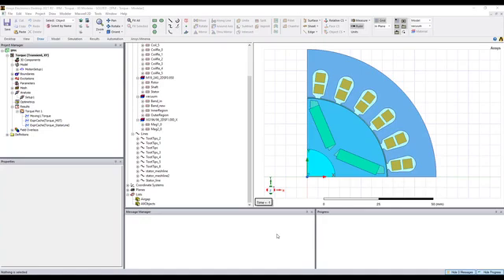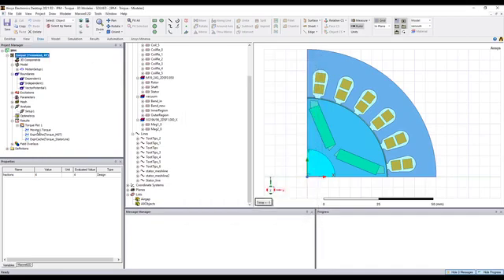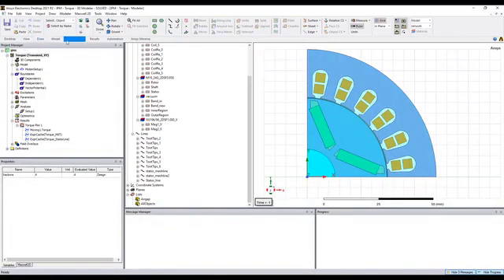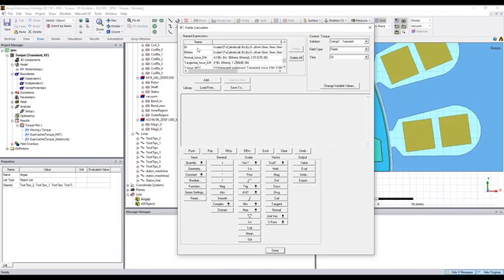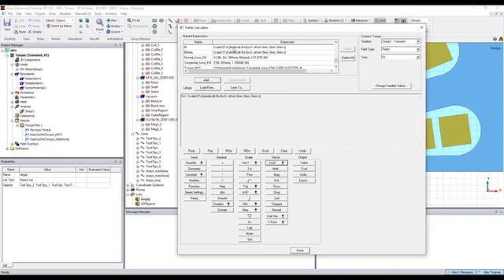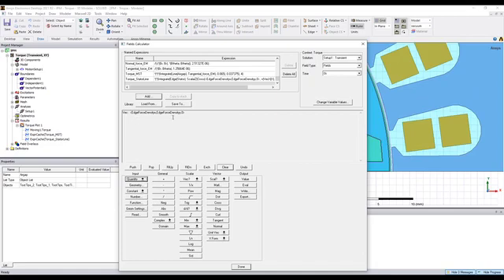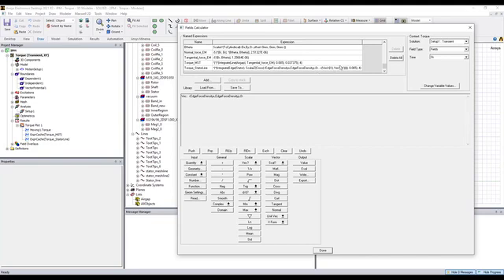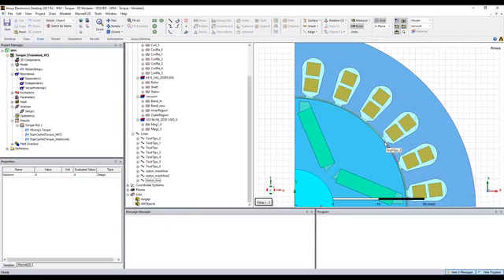Motor Torque Calculation with Ansys Maxwell